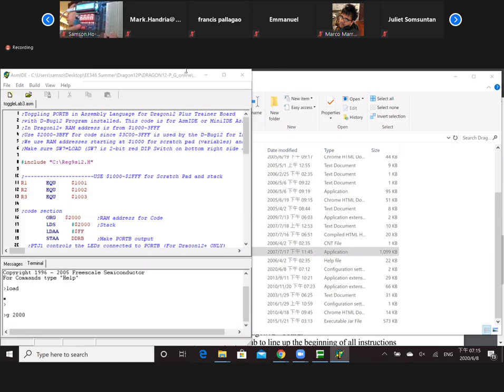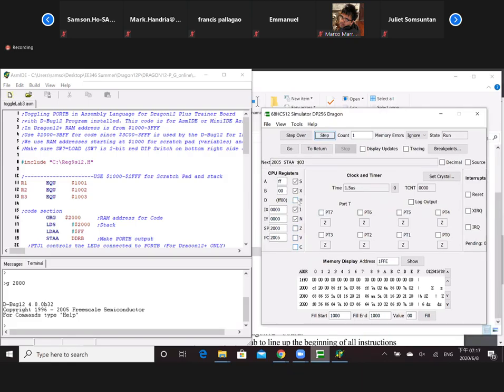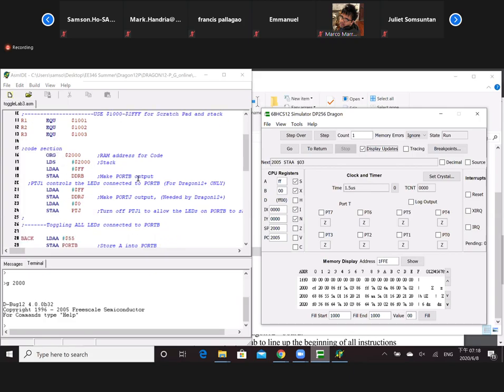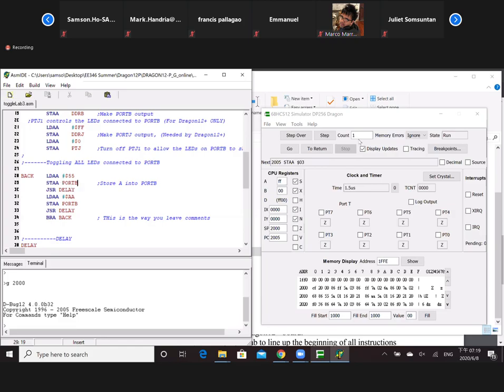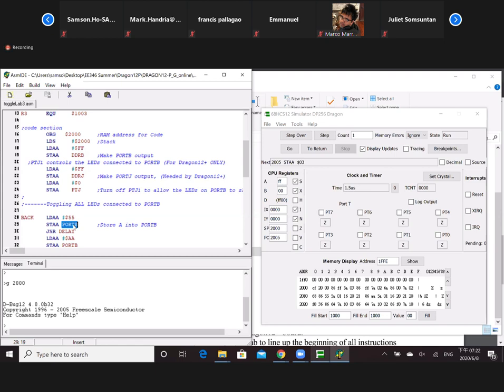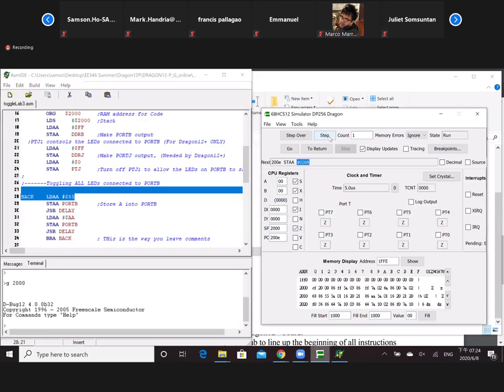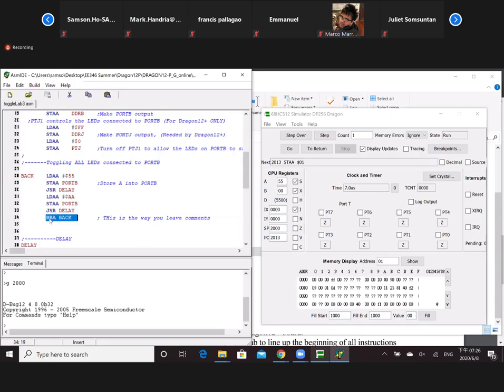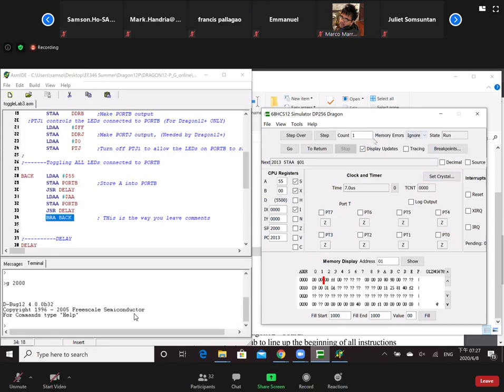Zoom Meeting 2020 06 08 19 11 27